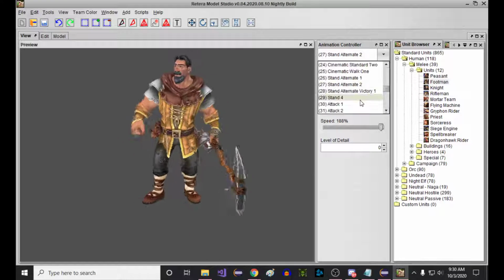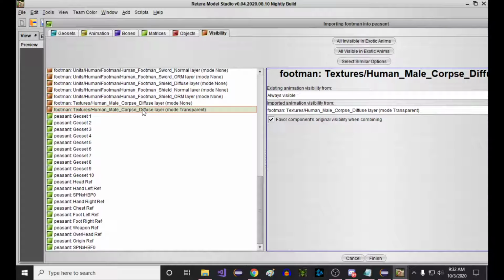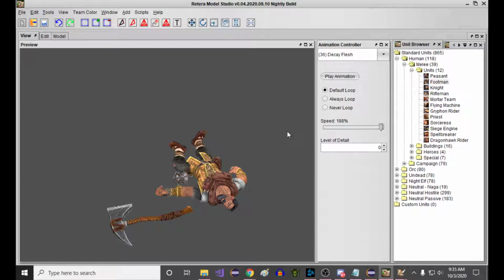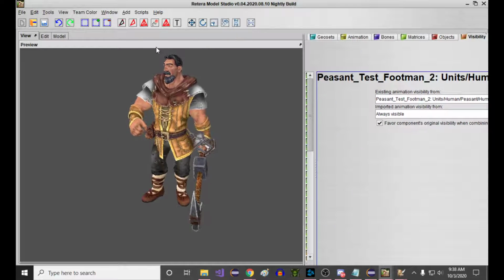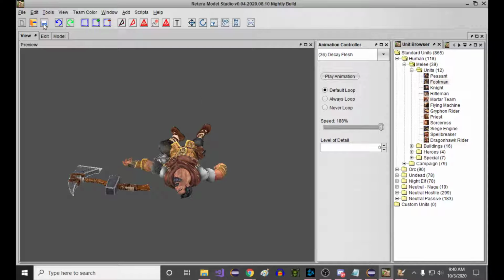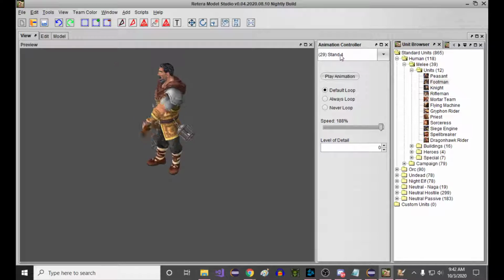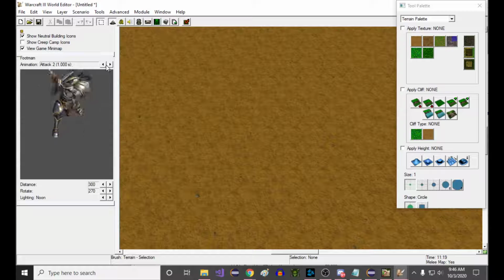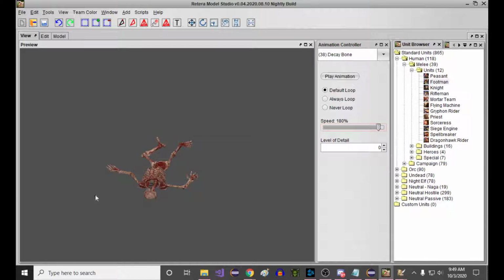How to Tweak Imports if You Make Mistakes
In this video I tweak the import from the previous video and show how to fix my mistakes.